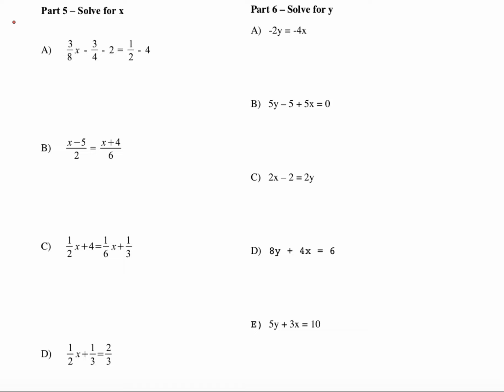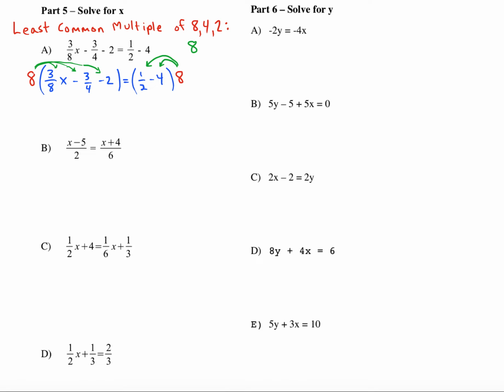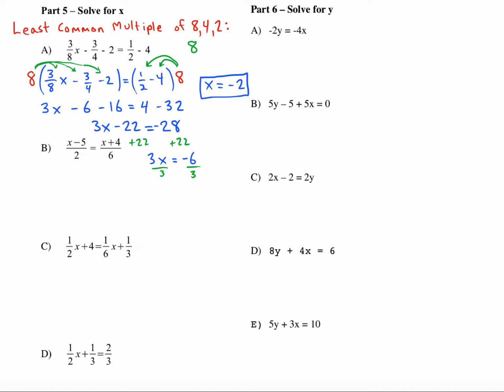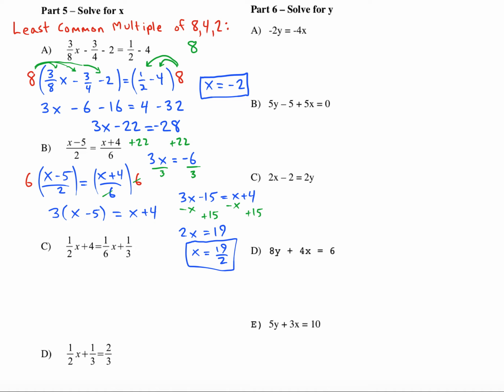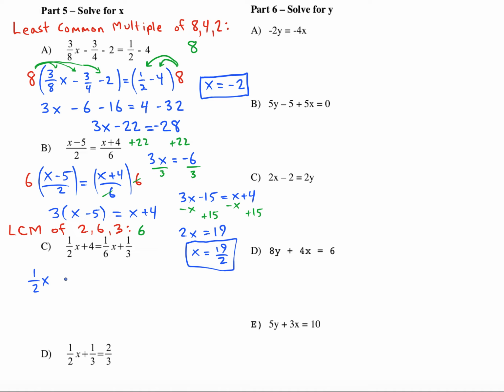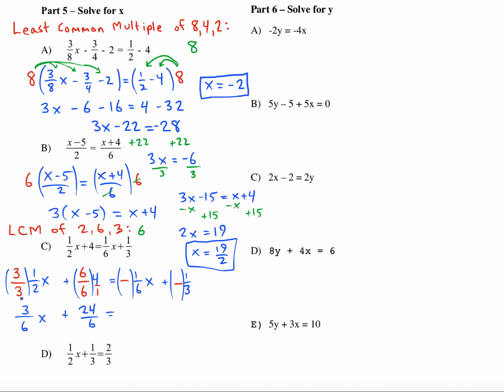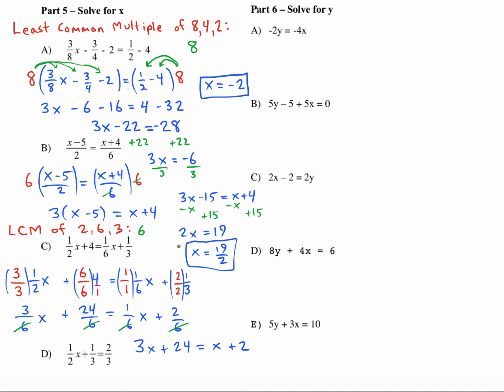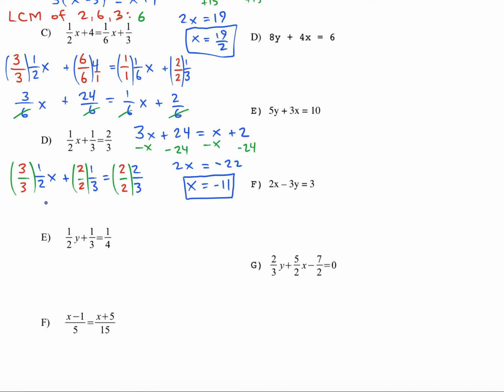Solving Equations Involving Fractions